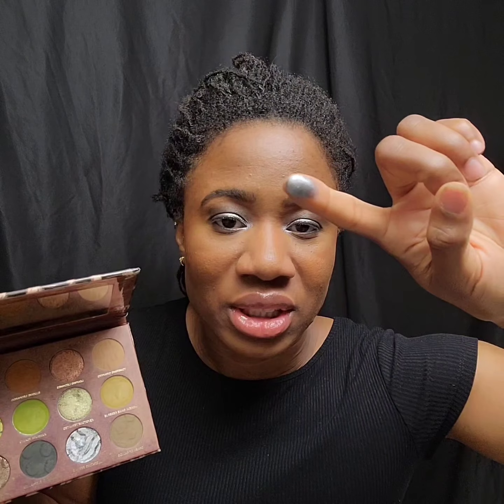Makeup & Music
Thank you for being here for another Get Ready with Me. I sometimes do not feel chatty and I also have nothing to say😅. That results in videos like this where I turn on the camera and get ready. Please sit back,  relax, and let us get ready together while listening to music. I hope you enjoy this video.  Looking forward to chatting with you in the comments section of this video and on the next video.

✨Melt Cosmetics Monarca Blush Palette – Amor y Mariposas Collection "Discontinued*
✨Patrick Starr BrowKiki Nourishing Clear Brow Gel

✨Saint Jane Luxury Skincare : Referral - $20 off $100+
✨Ana Luisa : Referral - Give a friend $30 off their first purchase
✨Come save money on Fetch with me! Sign up w/ code C1FV9 & get 2,000 pts (I have cashed in my points for sephora and ulta Giftcards in the past)

639